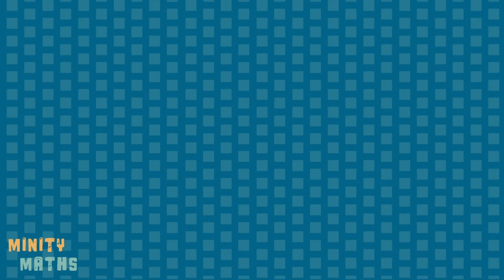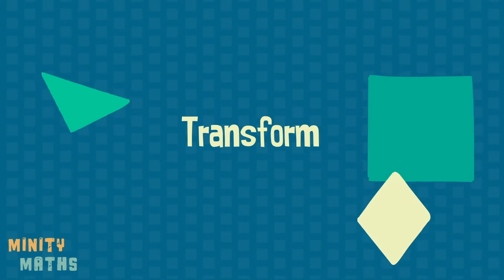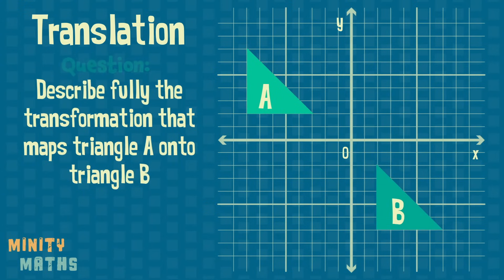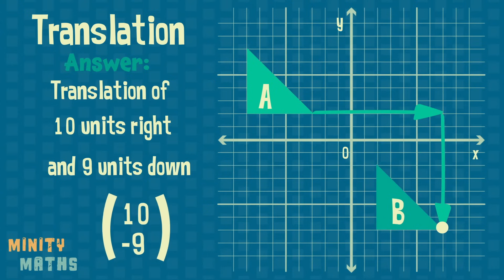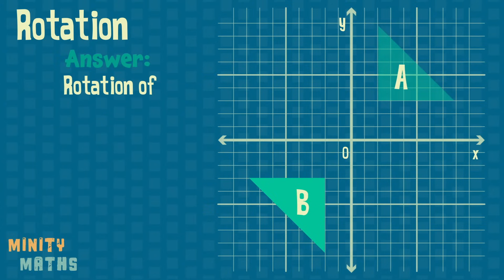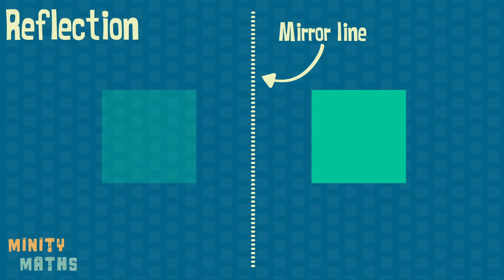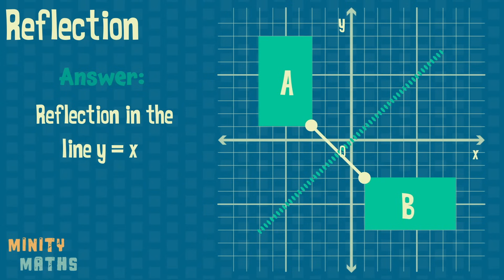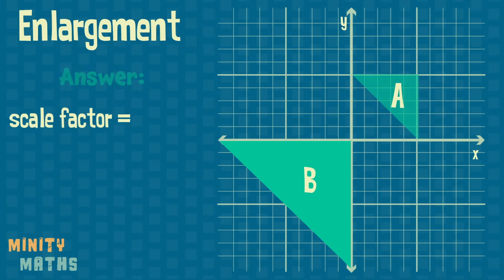The Four Transformations In Maths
This video explains the four transformations in maths: translation, rotation, reflection and enlargement. Two sets of practice questions are provided at the end of the video.

Skip to:
00:00  Introduction
00:29  Translation
01:21  Rotation
01:57  Reflection
02:32  Enlargement
03:18  Practice questions set 1
03:40  Practice questions set 2